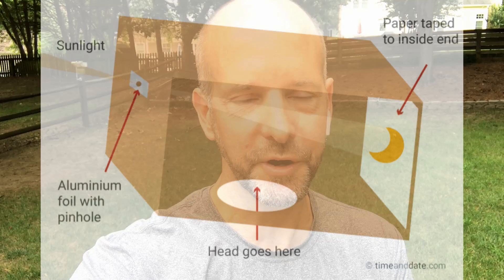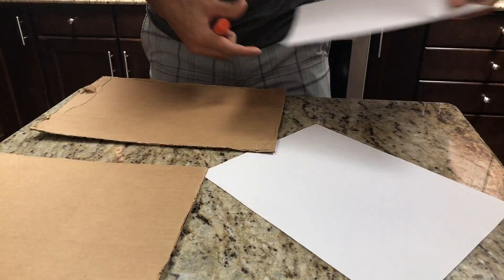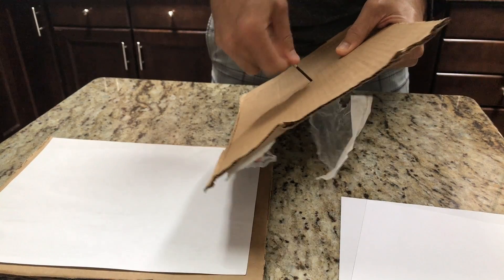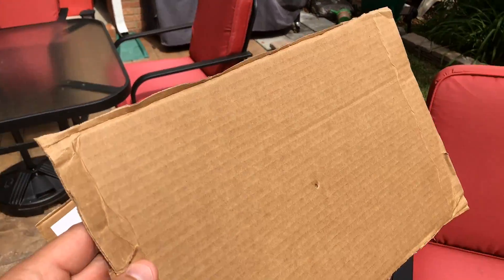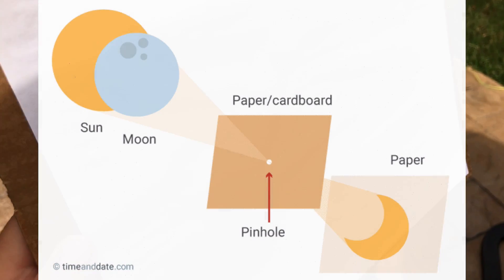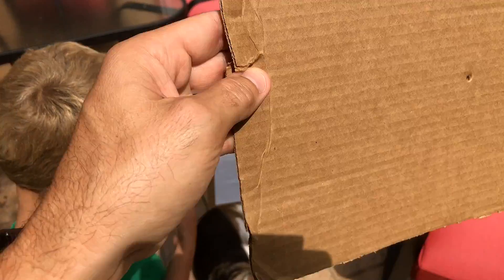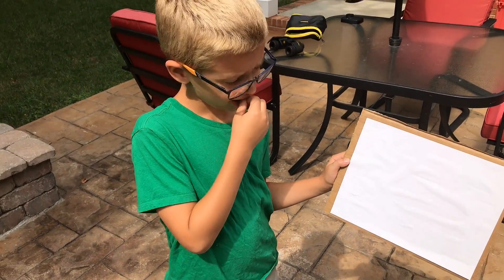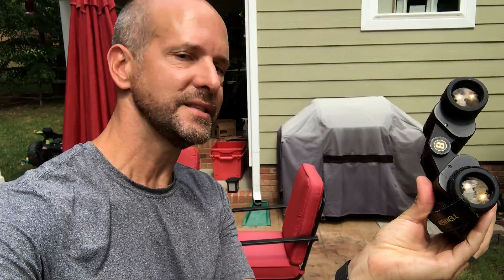DIY: Making a simple Eclipse viewing pinhole projector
A simple way to view the eclipse safely with just some cardboard and paper. More tips follow @wxbrad